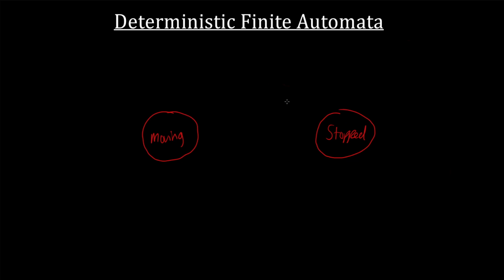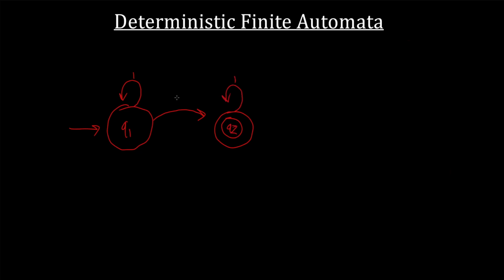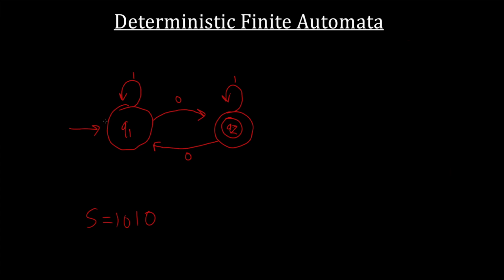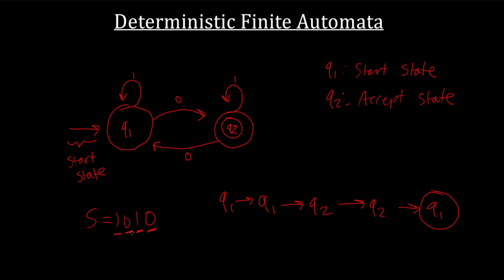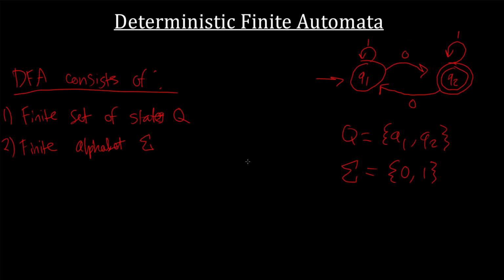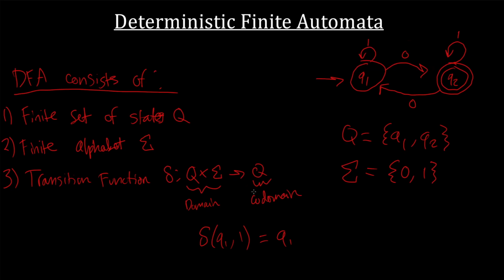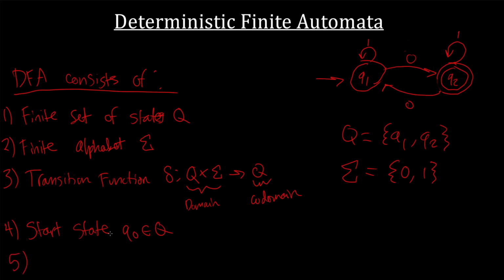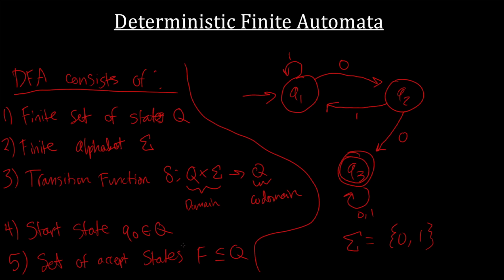Intro to Deterministic Finite Automata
This video goes into finite state machines, processing strings on DFAs, and the formal definition of a DFA.

00:00 Intro
00:28 Finite State Machine Example
04:10 DFA Example/String Processing on a DFA
11:28 DFA Formal Definition
24:12 Outro